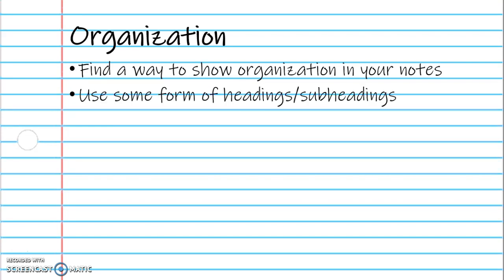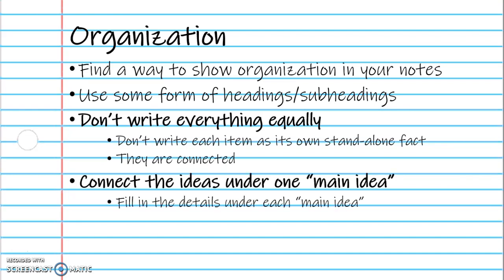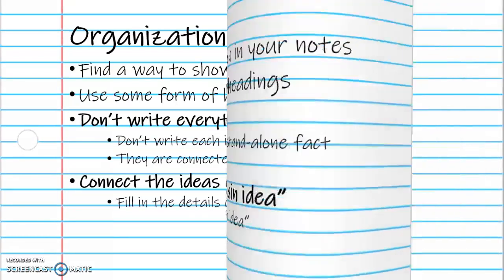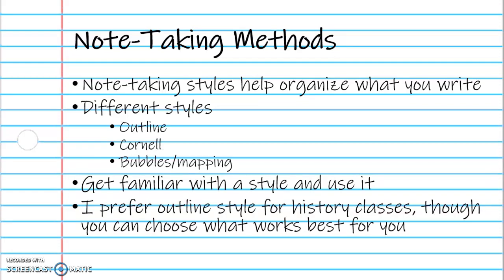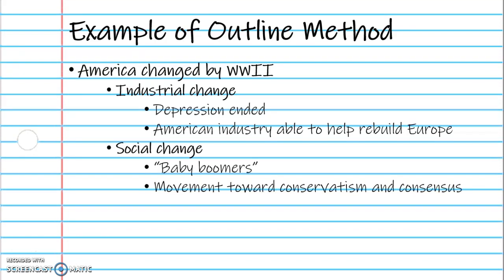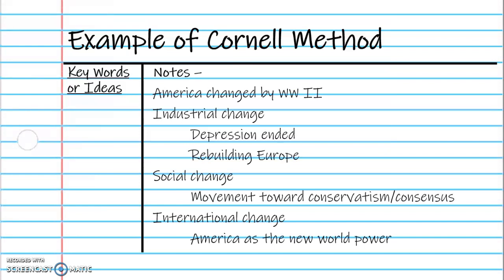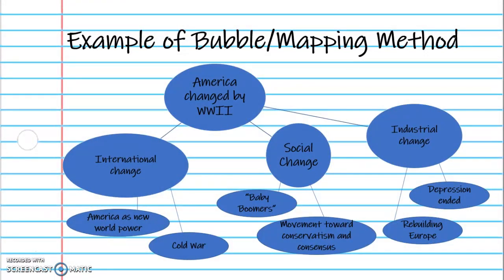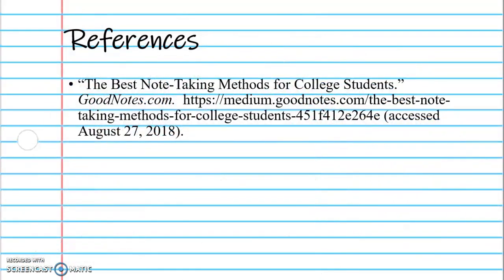Note-Taking in History Courses: Organization and Styles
This short video briefly lays out the basics of organization and note-taking styles in college-level history courses.